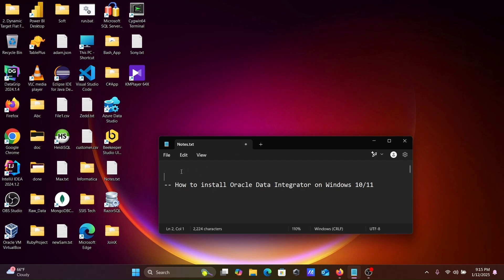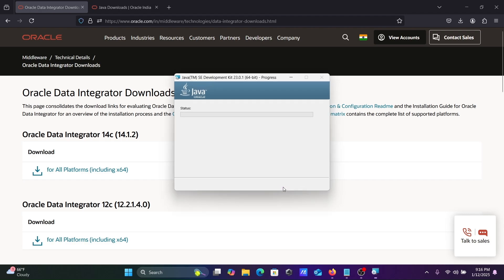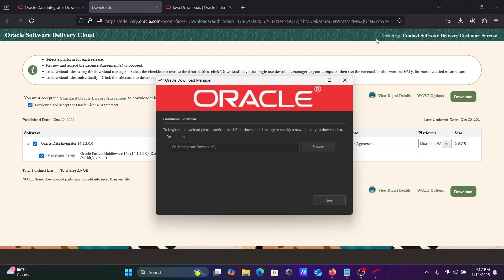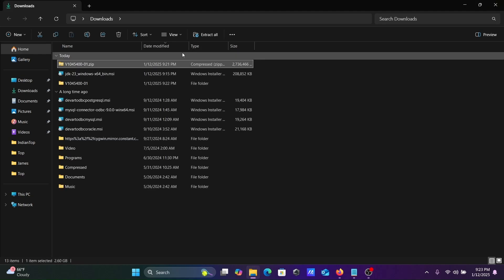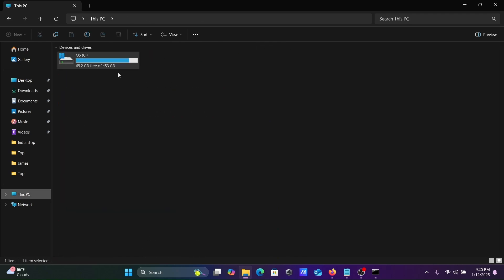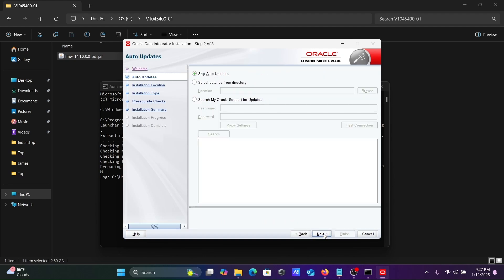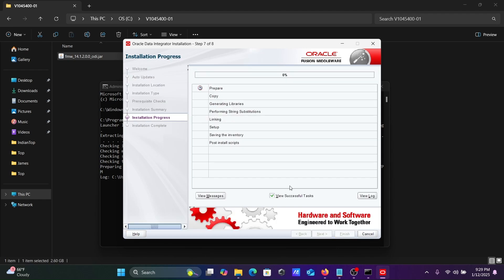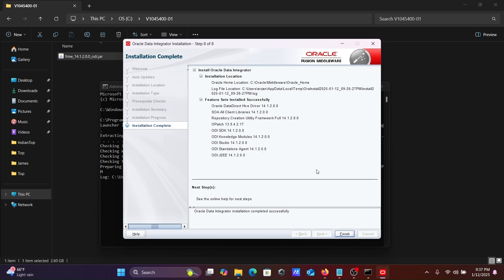How to install Oracle Data Integrator 14c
install odi
Oracle Data Integrator 14c
Odi download
Oracle ODI Studio download
Oracle Data Integrator Studio 14c download
ODI installation
Install ODI 14c Studio
Oracle Data Integrator installation on windows